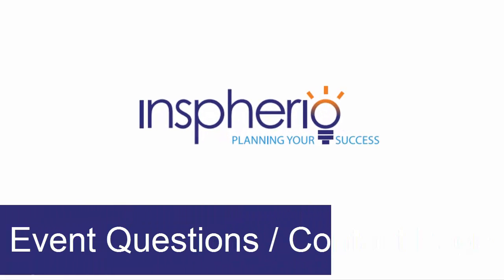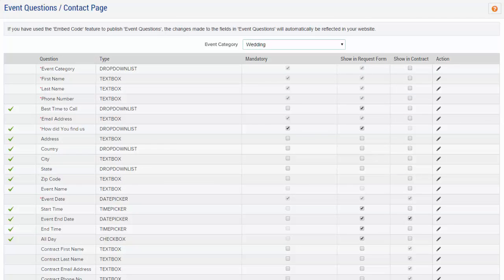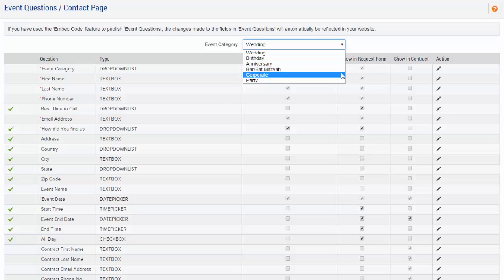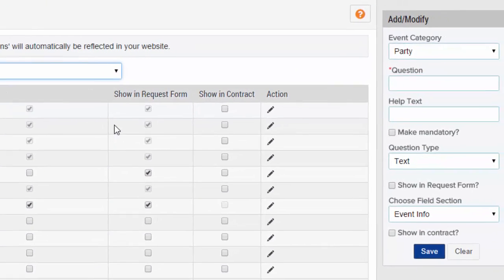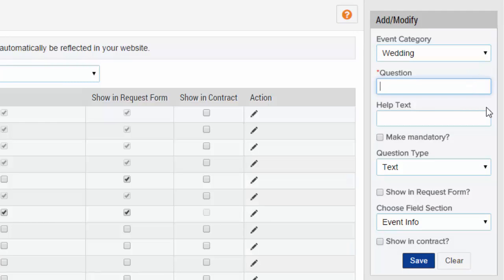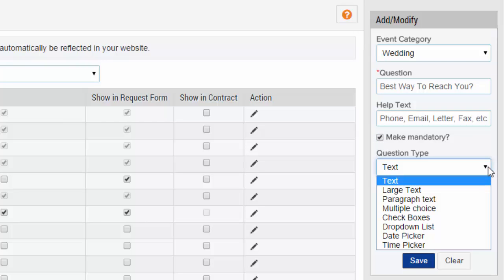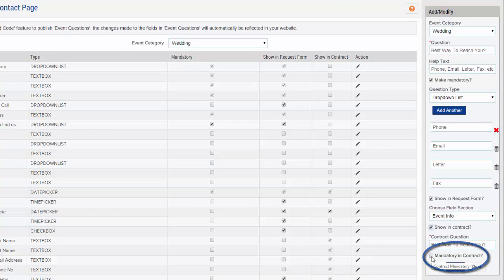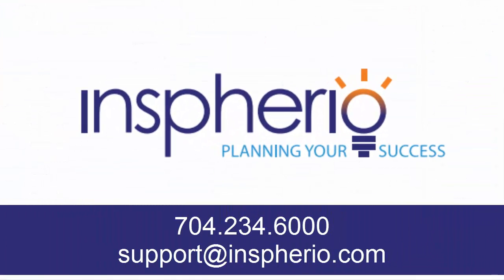Event Questions / Contact Page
Welcome to Inspherio, the premier business management solution for professionals in the Event Industry.

Edit your initial contact forms for each event type by selecting your previously created event types from the drop down at the top of the page.

To add a new event request form go to the "add / modify" section located on the right hand side and enter your desired event category, enter the "question" you wish to be answered, enter help text to explain the question to the person answering, choose the format of how you want the client to enter the information under "question type" , check the box for mandatory if you require an answer, check the box for "show on my public site" if you want the question to be visible on your Inspherio website, check the box for "add to contract" if you wish this question and answer to show in the clients contract.

Click Save to finalize